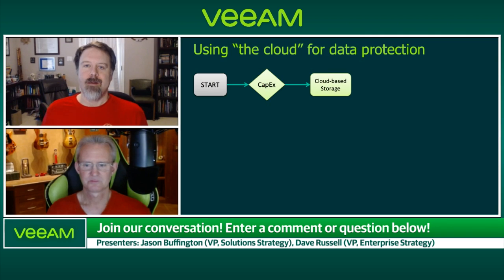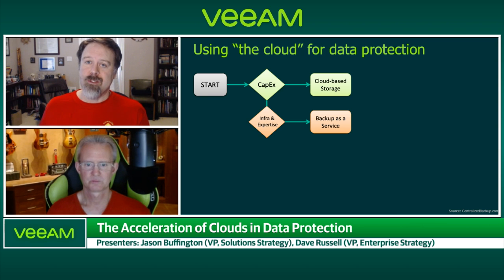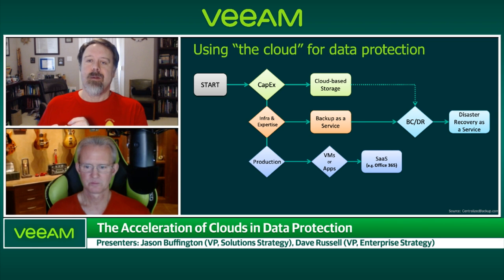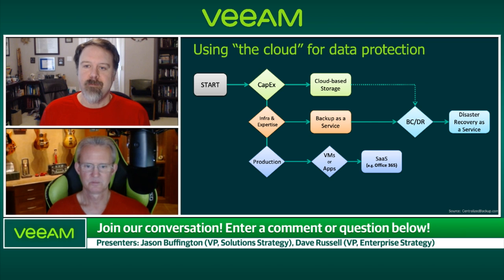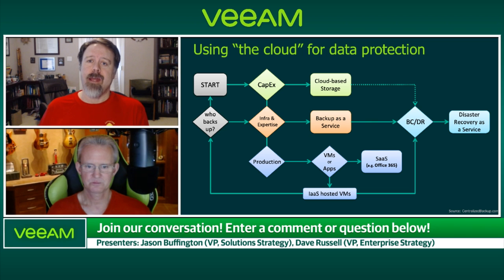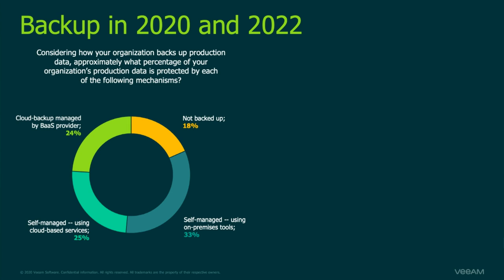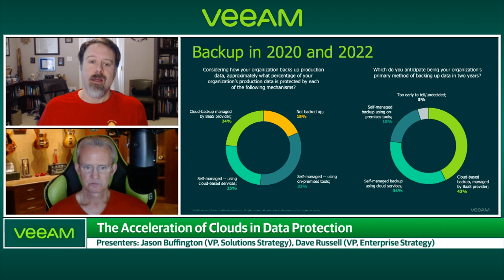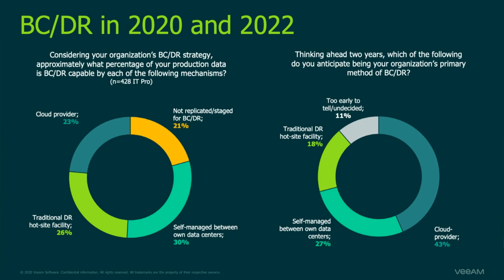Industry Insights Live Sessions Episode 7: Acceleration of Clouds in Data Protection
Dave Russell and Jason Buffington bring you episode 7 of "Industry Insights LIVE". Today they discuss about the "Acceleration of Clouds in Data Protection." Even without shelter-in-place, the cloud is and will be an ever increasing part of most dataprotection strategies